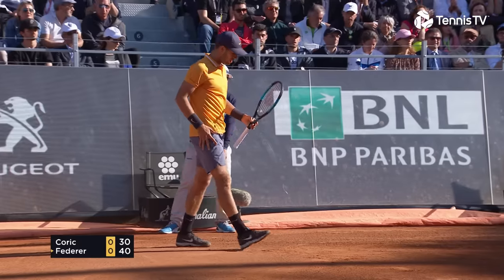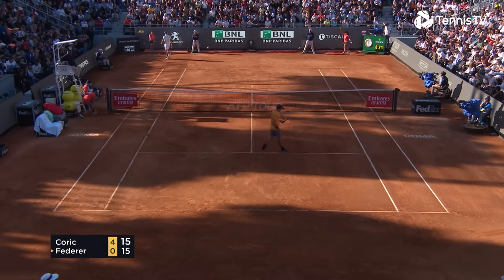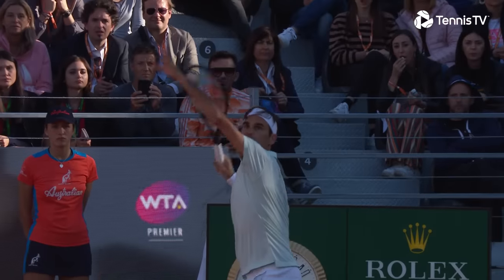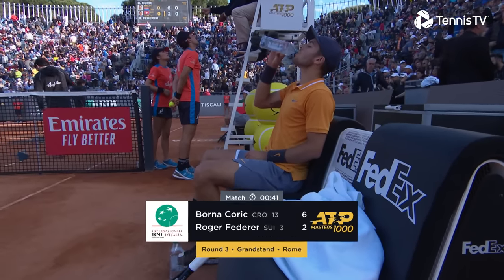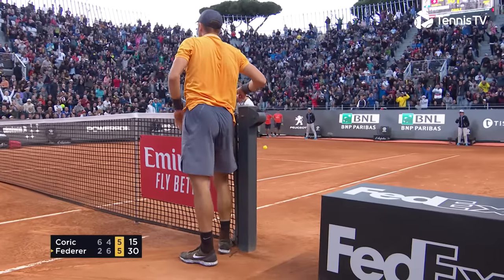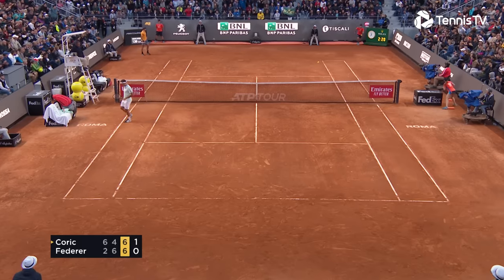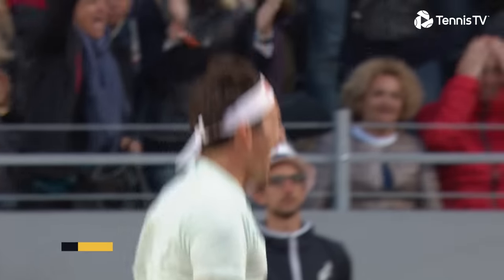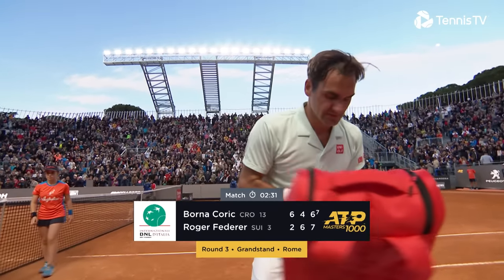Roger Federer's Great Escape vs Borna Coric 🎬 | Rome 2019 Extended Highlights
Plus Tennis TV is also available to stream tennis on your TV on Apple TV, Roku, Amazon Fire TV, Samsung Smart TV, LG Smart TV, Android TV, Xbox One as well as AirPlay and Chromecast.